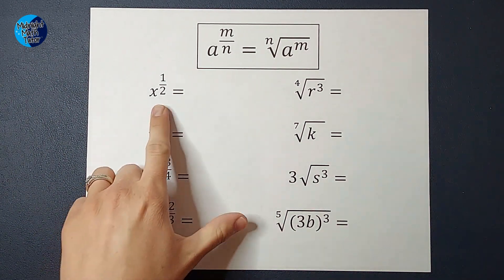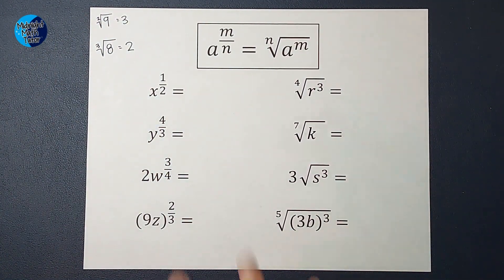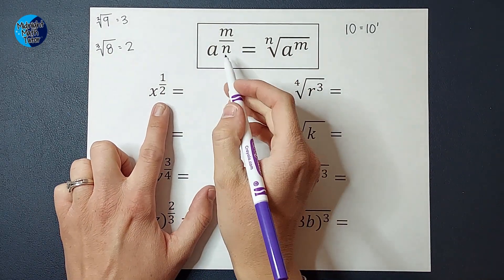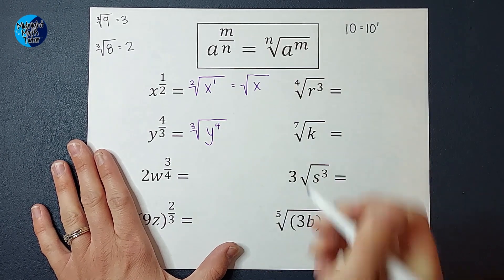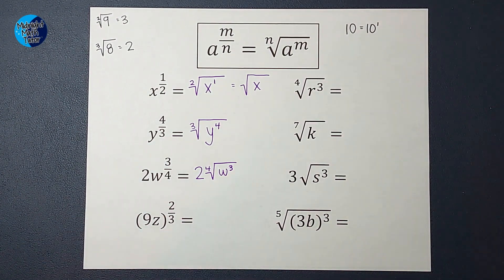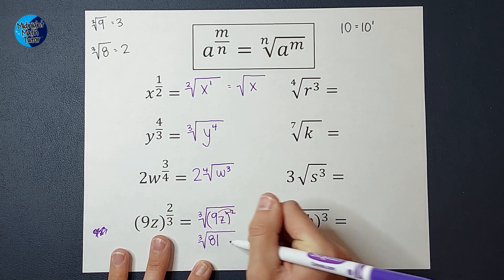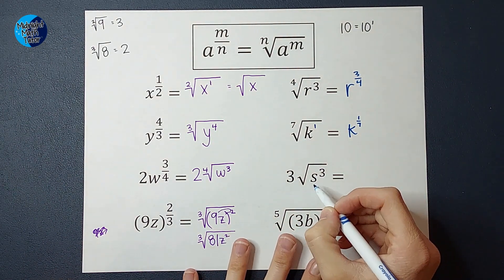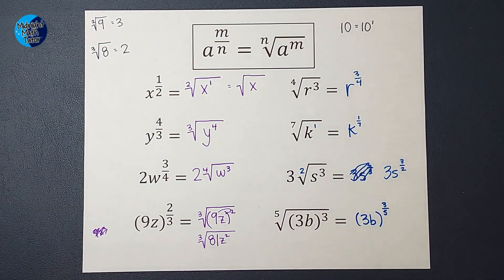Writing Exponents Using Radical Notation & Writing Radicals as Fractional Exponents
Watch this video to see the relationship between radicals and exponents. Switching between the two is fairly simple so you can put it in the format that is best for the problem you are solving.